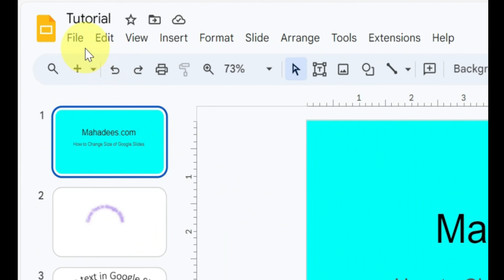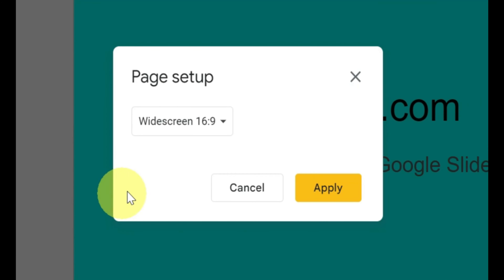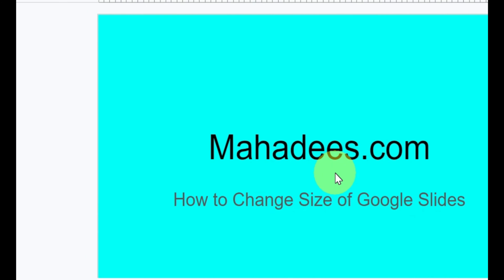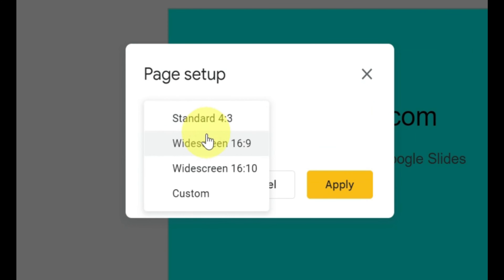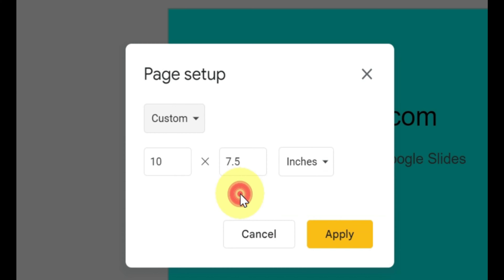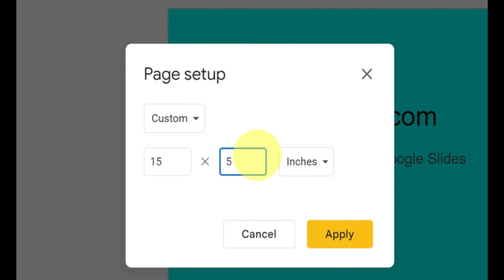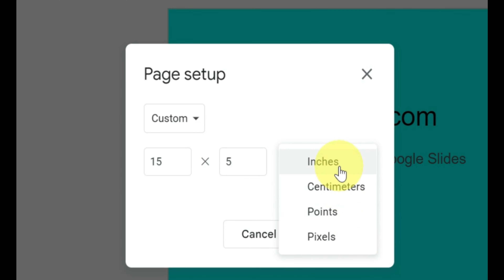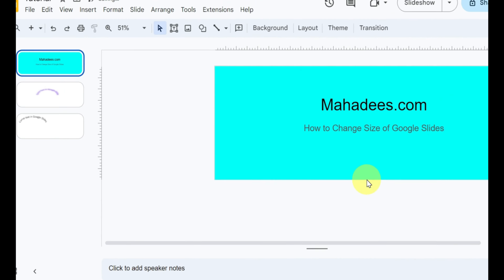How to Change Size of Google Slides | Presentation | Mahadees.com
Timestamps:
0:00 - How to Change Size of Google Slides
0:20 - Different Slide Sizes in Google Slides
0:45 - Outro Subscribe Like and Visit Mahadees.com